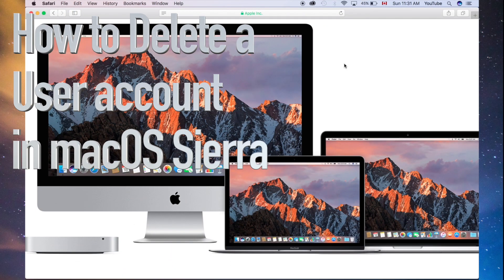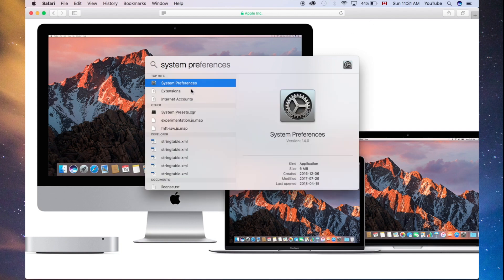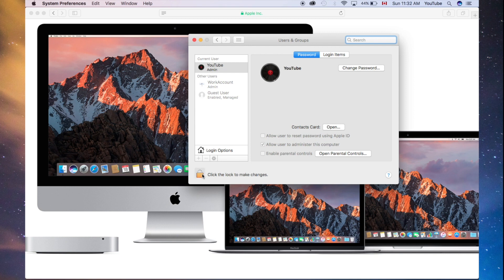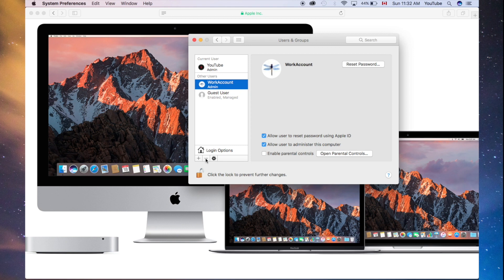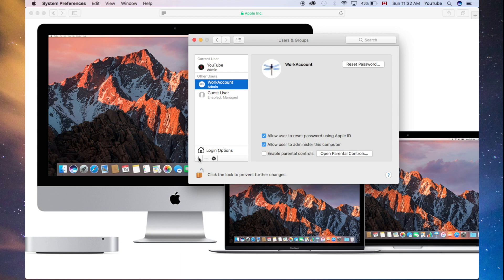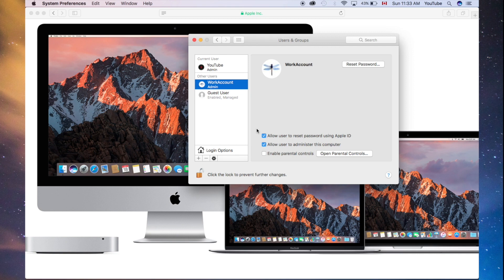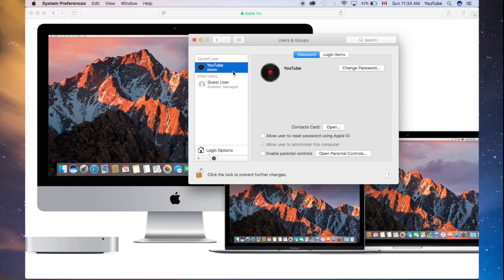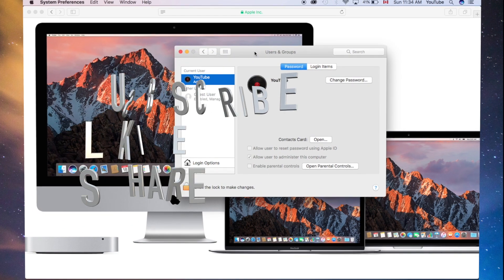How to Delete a User account on macOS Sierra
MacBook - delete user account such as administrator user or others